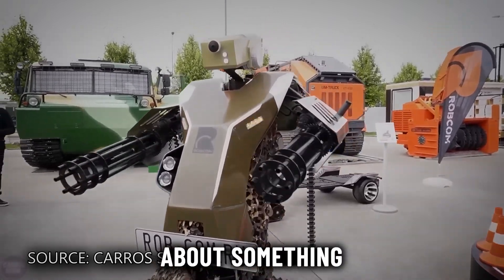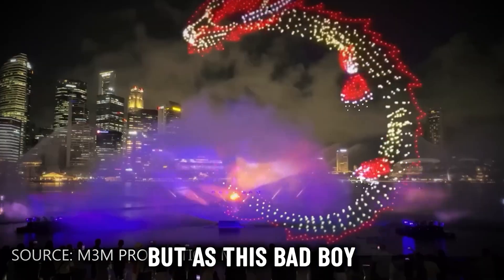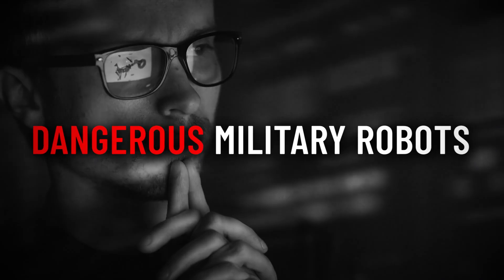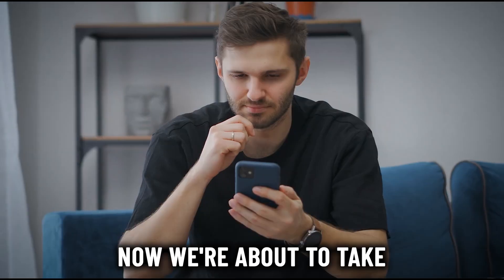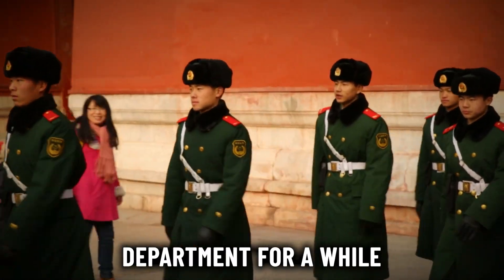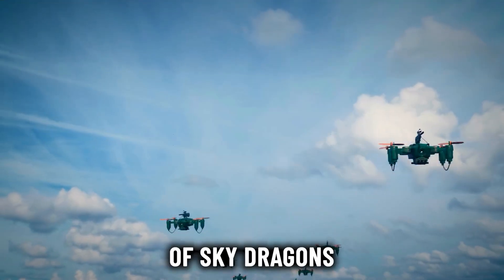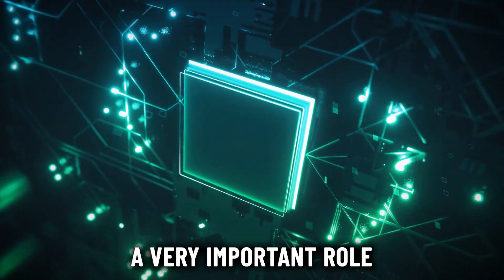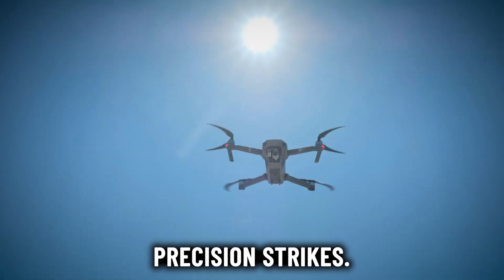Deadliest Military Robots That Can Destroy any Army!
Autonomous drones to ground-based robotic tanks, these machines are not just a glimpse into the future—they're here now, and they’re revolutionizing military strategy. We’ll take you through the features, capabilities, and potential impacts of these incredible war machines.